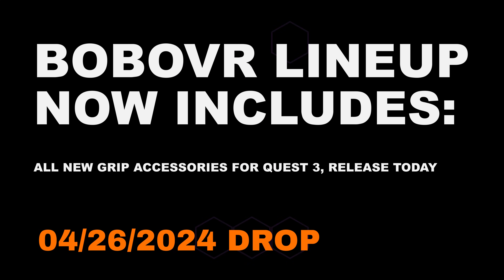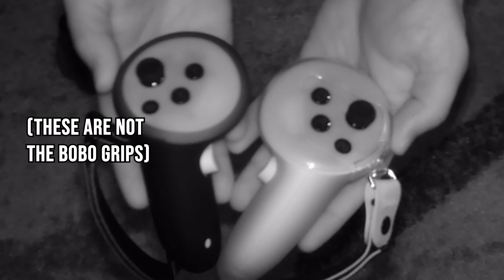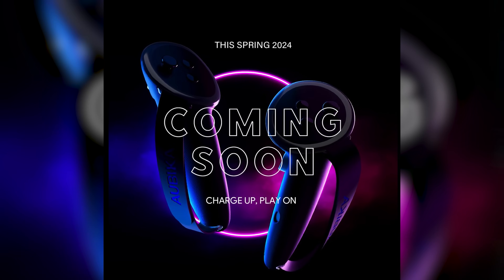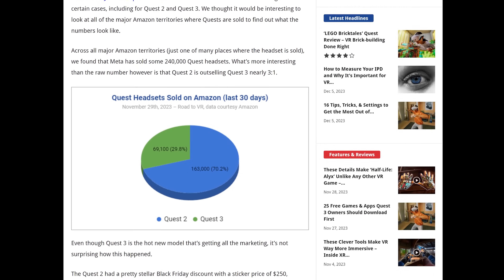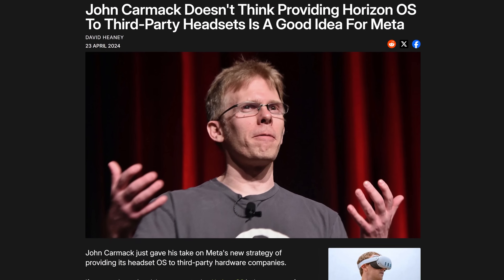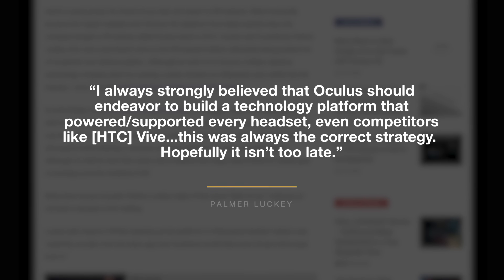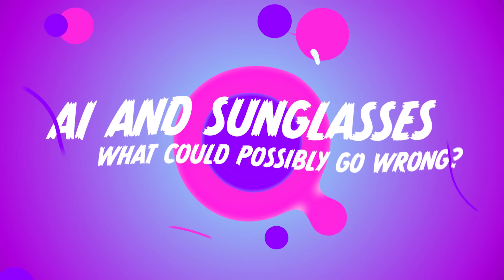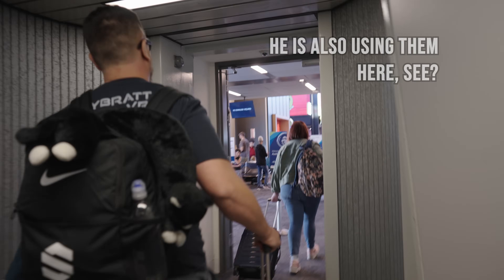VR NEWS: BoboVR's FIRST GRIPS Launch for Quest 3 & MORE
Quest 2 and 3 VR Breaking News: New BoboVR BGS 3 Plus Grips, MORE
NEW BoboVR Grips: LINK PULLED DURING TESTING **HOLD FOR FINAL REVIEW**
OTHER BOBO ACCESSORIES I LIKE:
-BATTERY STRAP:

0:00 BoboVR Drops NEW ACCESSORY for Quest 3
1:01 BoboVR BGS 3 Plus DETAILS
2:04 Quest 3 Grips Install and WORRIES
3:28 Meta ACTUALLY MAKES MONEY?
4:23 Quest 2 Price KILLIN IT!!
5:15 Quest Price Cuts PERMANENT, But WHY?
6:03 TOP Meta People Talk OPENING the ECOSYSTEM
7:18 Meta's "Poor Decisions"
7:42 FORMER Oculus Execs Speak Out
8:20 Boz also has more to say
8:58 Upcoming HEADSET WARS
9:31 AR Glasses are NEXT?
11:01 Do you WANT a New Review??
11:22 THANK YOU!!!

Cat Ears
APEXINNO VR Controller Grips Battery Cover
CUSTOM FACIAL INTERFACE I USE (Warning: Expensive 3D Modeled after YOUR Face

My CURRENT QUEST 2 Setup:
256 GB Meta Quest 2
128 GB Meta Quest 2